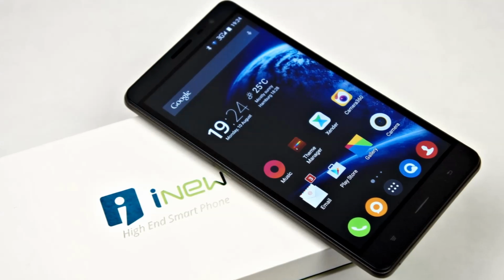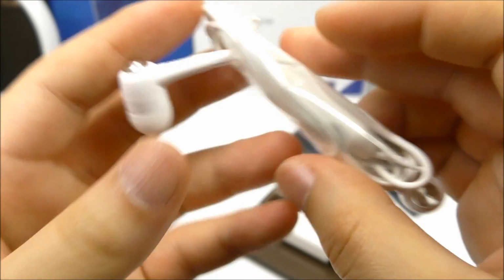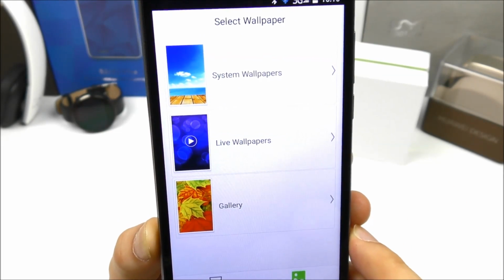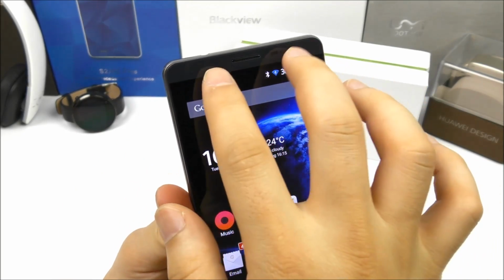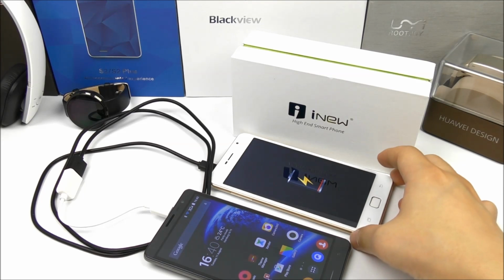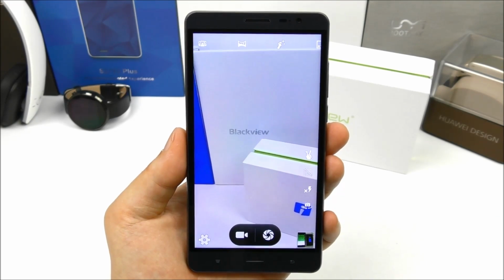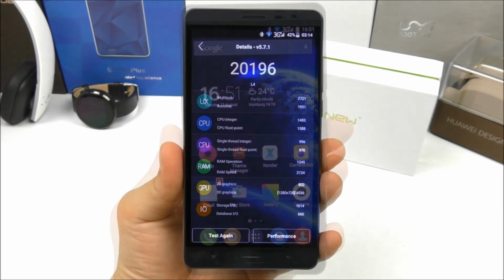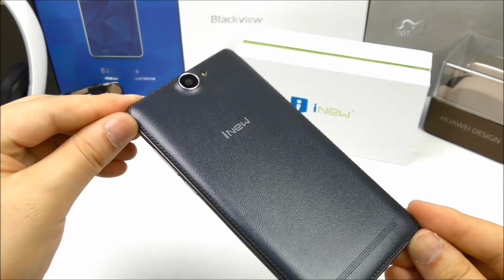iNew L4 (Review) Budget 5000mAh/Powerbank, 5.5" IPS HD, MTK6735P, Android 5.1, Dual SIM, 4G LTE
• There are two versions available, one with 1GB and 2GB RAM!

Main Features:
• 5.5 inch IPS HD 1280x720 screen
• Dual SIM dual standby, one standard SIM, one micro SIM
• OS: Android OS 5.1
• Hotknot
• USB OTG & works also as a powerbank!
• CPU: MTK6735P 1.0Ghz 64bit Quad core
• Front camera 5MP Rear camera 13MP
• 1GB RAM + 16GB ROM (there's also a 2GB version)
• Backcover with leather texture design
• 5000 mAh Battery
• Smart Wake, Smart Features, Offscreen, Air gestures
• Networks: GSM 850/900/1800/1900MHz, WCDMA 850/900/2100MHz, FDD-LTE B1/B3/B7/B20
• Supports 2G & 3G & 4G LTE Network

Index/Timestamps for the video
(In a normal browser, you can click on the times below):
0:15 Introduction
1:05 Similar to X550?
1:34 2 versions, Specifications
2:19 Unboxing & content
3:18 Wallcharger
4:00 USB OTG
5:04 Phone design
6:09 Rearside of the phone, Dual SIM, Battery
6:35 Smart Wake, Offscreen Gestures
7:04 UI info
7:32 Theme Manager
7:46 Scrolling speed
8:22 Touch Buttons & Notification LED test
8:58 Viewing angles
9:25 Screen quality? touch panel
10:09 Multitouch Test
10:23 WiFi & Reception info
10:55 Test call
11:28 Quick toggles
11:49 Settings
12:09 Display, Miravision, Sensor calibration
12:17 Storage
12:34 Ram consumption
13:04 Languages
13:39 About phone, build
14:05 Stagefright vulnerablity test
14:21 Powebank feature test!
16:15 USB OTG test
16:45 Music player, rearspeaker test
17:29 Camera app
18:45 Camera test samples
19:20 LED flash test
19:48 Live GPS test results
20:46 Various tests & a game
20:53 AnTuTu score
20:56 AnTuTu sensors
21:10 Speedtest & WiFi analyzer
21:18 Geekbench 3 system info
21:25 Band mode
21:37 CPU-Z & CPU ID
22:12 Smart Wake & Direct settings
22:32 Air gestures test
22:40 Compass test
22:48 Weight & thickness check
23:06 Gaming test
24:06 My conclusion, for who is this phone?
24:34 Pros & Cons